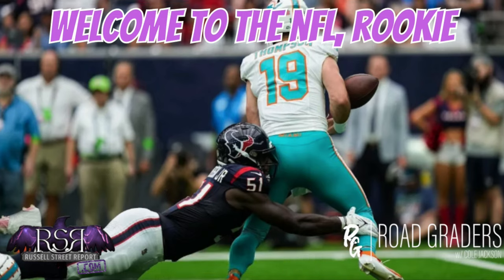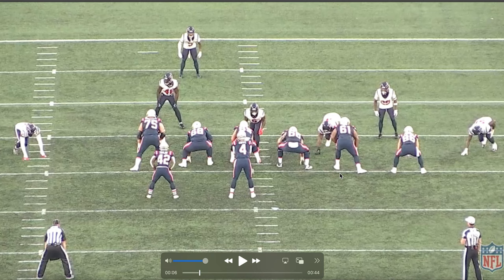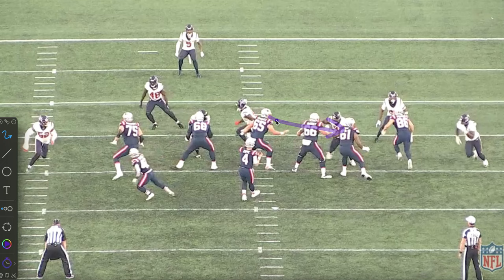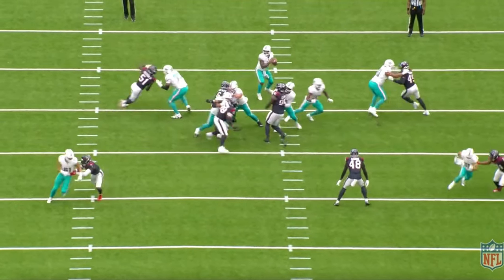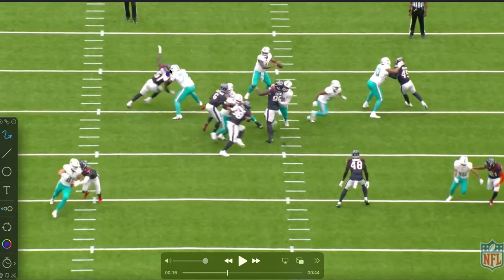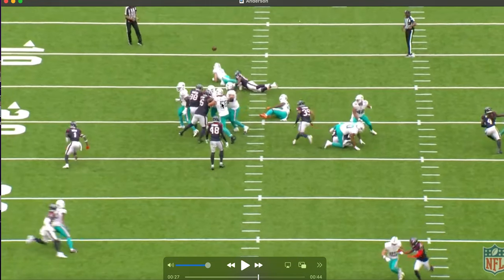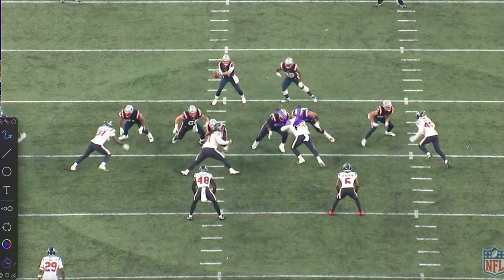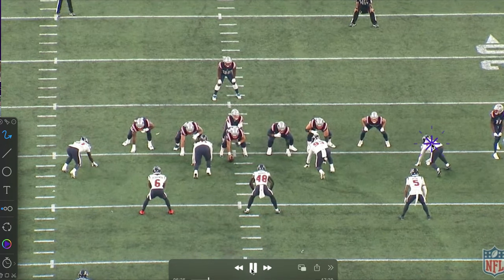Can WILL ANDERSON JR. Be a Factor against the Ravens OTs? (Baltimore Ravens A22 Film Breakdown)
Your guy @ColeJacksonFB is back to look at the 3rd overall pick, Will Anderson Jr.'s preseason and what challenges he can bring the Ravens OL in week 1.